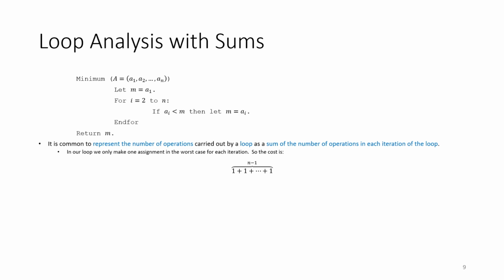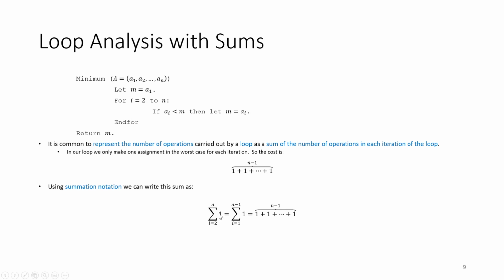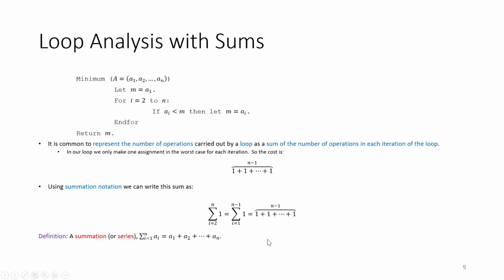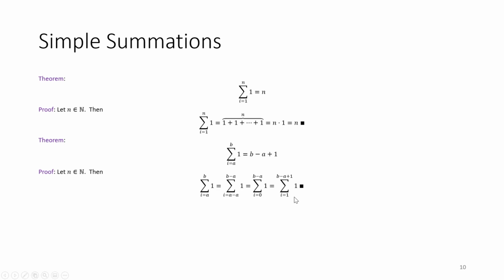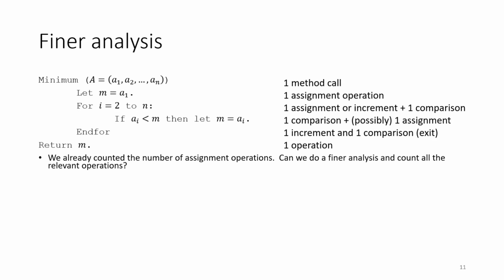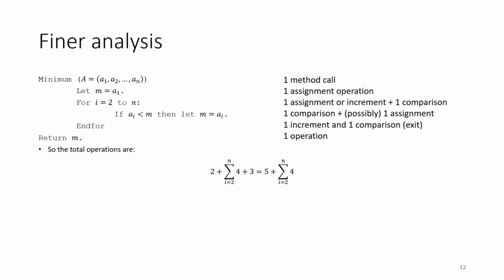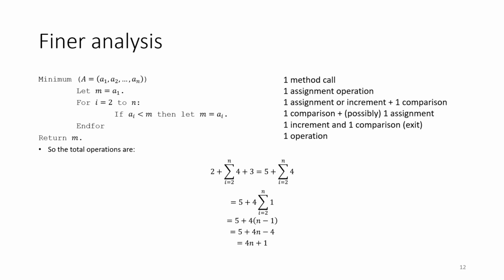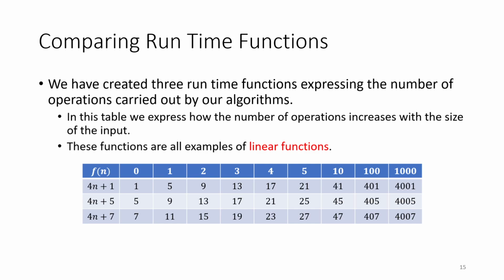Using Summations to Analyze Loops - Discrete Math for Computer Science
In this video I introduce summations and show how we use them in computer science to express the cost of simple looping structures.